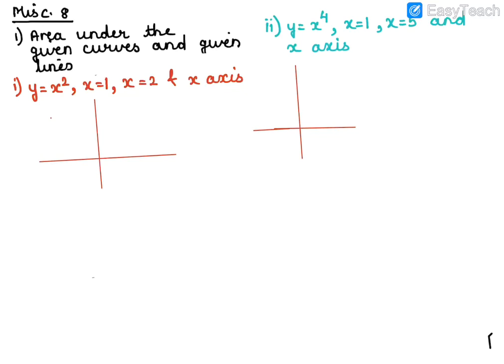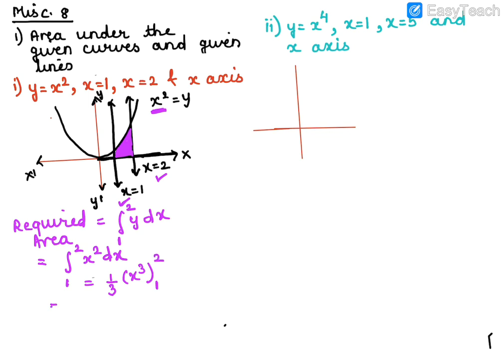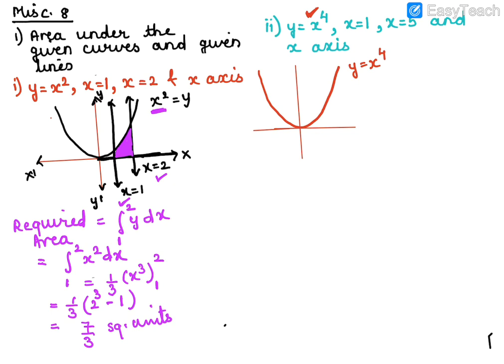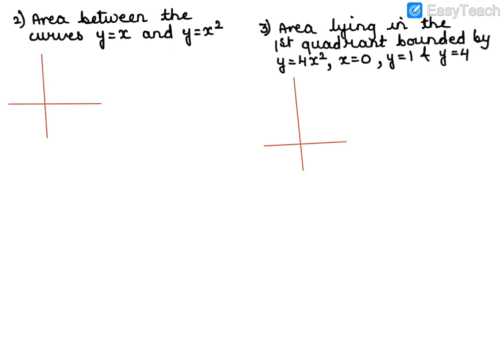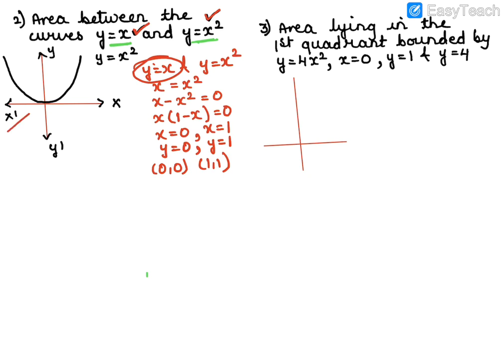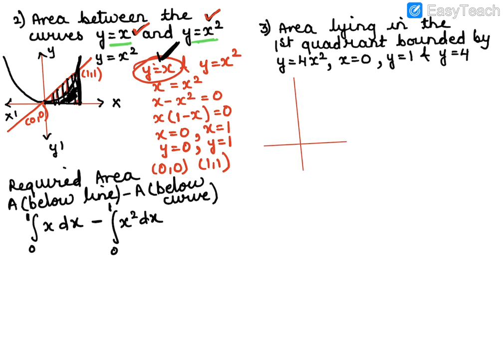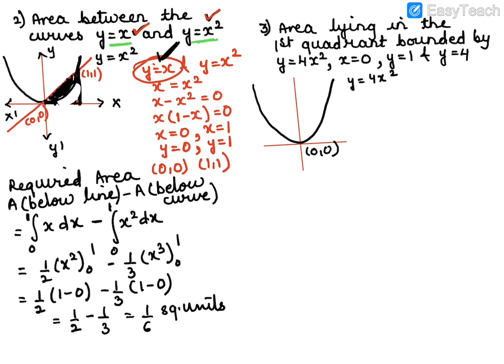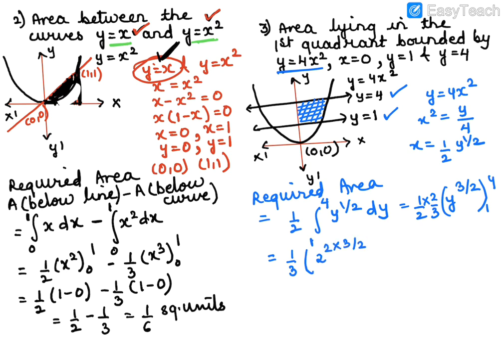Misc.8 (1,2,3)…….(Application of Integrals)